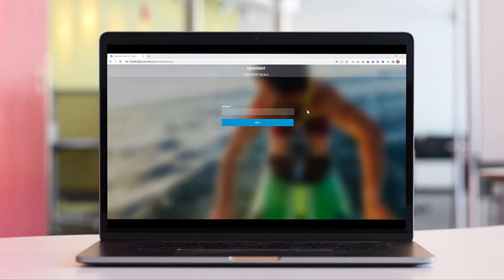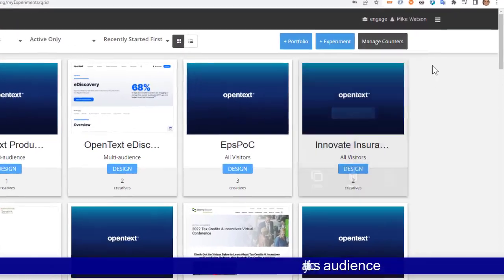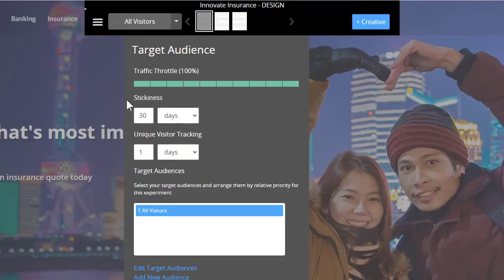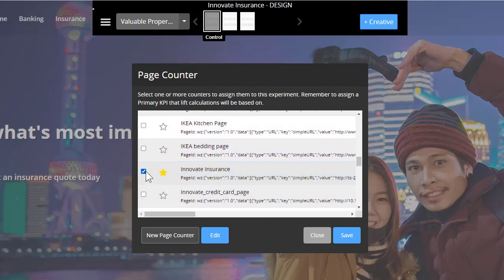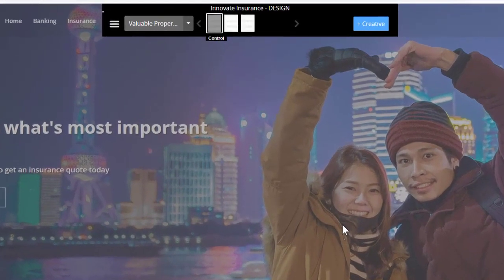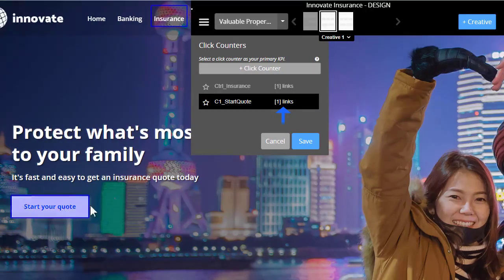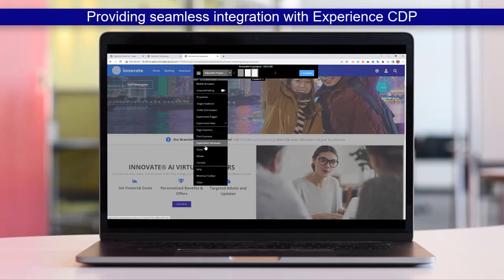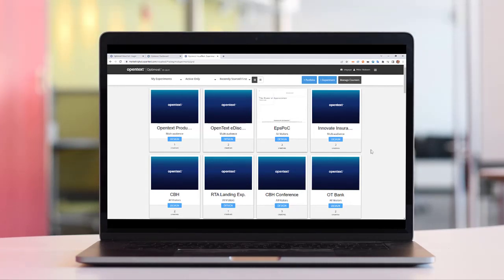How to use the top 3 enhancements for OpenText Core Web Optimization CE 22.4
OpenText Core Web Optimization is formerly Optimost

This video tutorial shows the top 3 new features introduced in OpenText Core Web Optimization CE 22.4:

 - Importing Google Analytics audiences via OpenText Experience CDP

 - Defining attributes at the page counter level to track more granular action events

 - Tracking click actions on newly added elements within any creative

Watch while Joe Gazala, Technical Product Manager for OpenText Web CMS, walks you through these powerful new enhancements.

This video was created using the default UI of OpenText Core Web Optimization 22.4. What you see in this video might not reflect what you see in your version or customized interface.